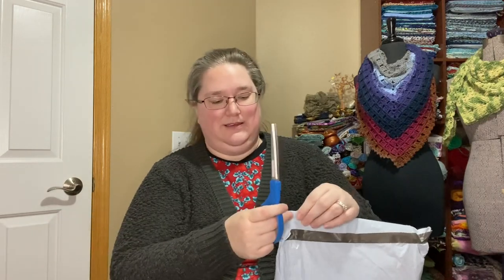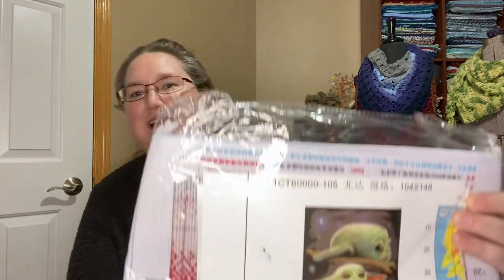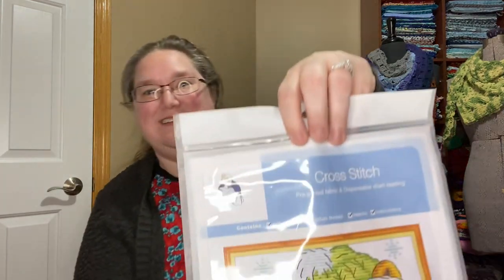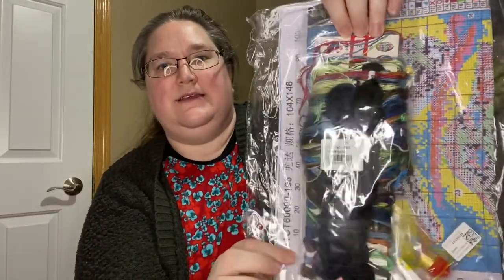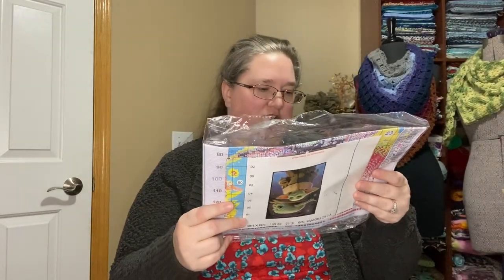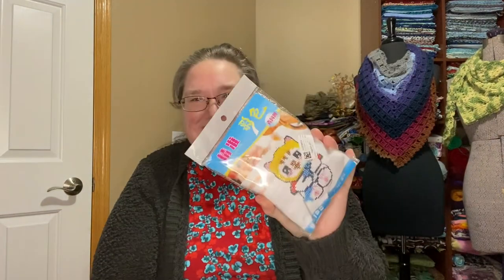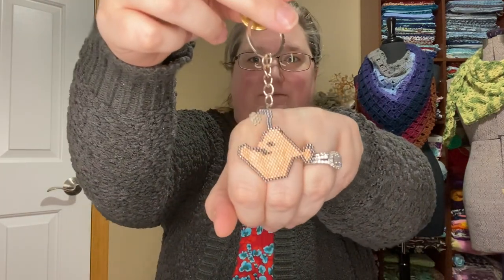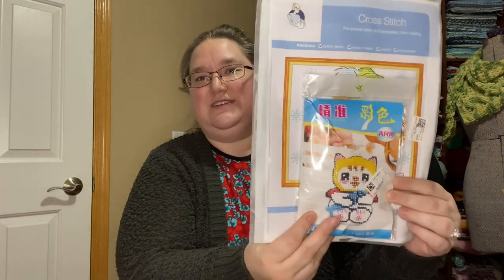Kits from vipcrossstitch and a giveaway! Let’s see what they’ve got!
Hello!  I was contacted by the company VIPCrossstitch to review their products. Let’s get some first impressions!  I’m also giving away two kits so someone else can join the fun too!

The beaded cat keychain is no longer available on the website as the link provides an error now.

2 - Please be a subscriber to my channel and share the video if you are able.

3 - In order to enter, you must leave a comment on this video. Comments received through other methods will not be included in the drawing. I will pick a winner using the random comment picker on this particular video.

4 - This giveaway is not associated with YouTube in any way.

It will end on January 22, 2023. I will draw 1 winner using the YouTube Random Comment Picker from the comments on this video after 5pm Central time on January 22, 2023.

6 - Winners must satisfy all requirements for entering giveaways in their jurisdictions.  YouTube requires you be 18 years of age or older.

7 - One winner will be chosen. If the prize has not been claimed, I will offer this again at another time.

8 - I will post a video announcing the winners.  I will not contact the winners in any other way. Please protect your personal information and ignore/report any scammers claiming to be me in the comments.

9 - We are a pet-friendly, smoke-free home. All crafting supplies are stored away from pets (cats and dogs) generally. The occasional sassy dog or cat may try to enter the forbidden room and hair/dander could be transferred to items from contact with clothes, etc. If you have extreme pet allergies, please enter with caution.

10 - Approximate manufacturers suggested retail value of prize is $7.